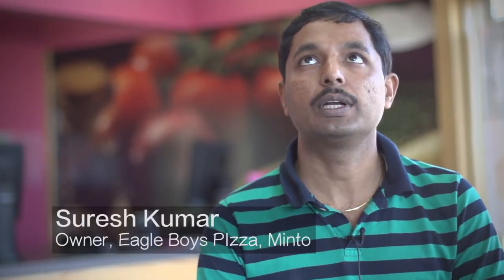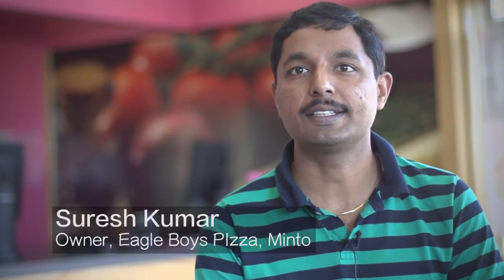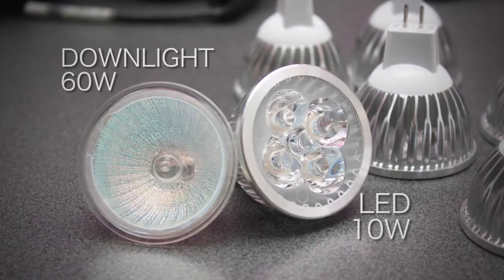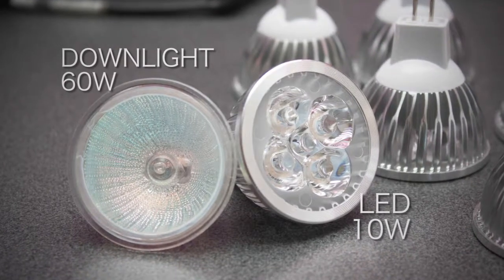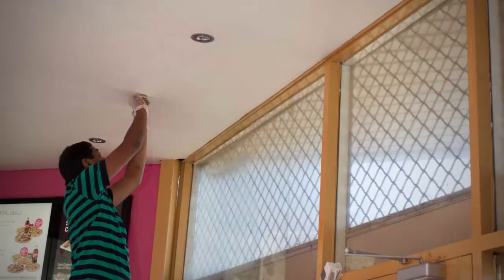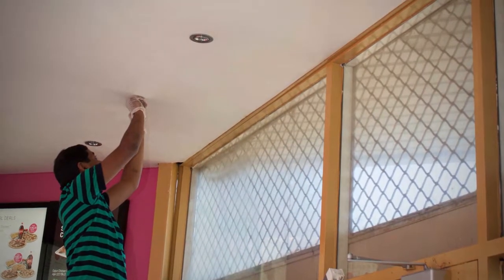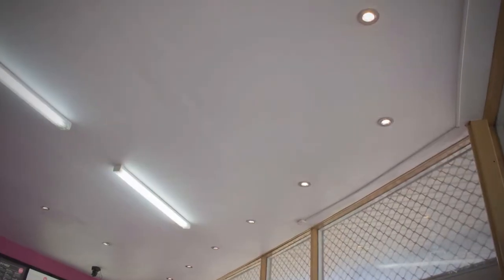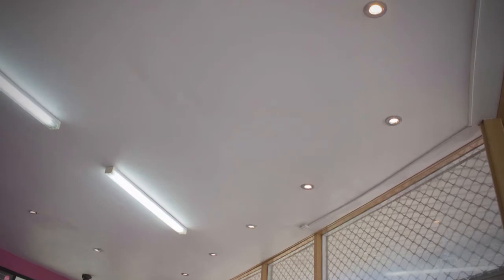Business Energy Smart Tips: Eagle Boys Pizza Minto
Suresh Kumar, owner of Eagle Boys Pizza in Minto, explains how a low cost and energy efficient solution sets the path towards a full energy saving implementation.